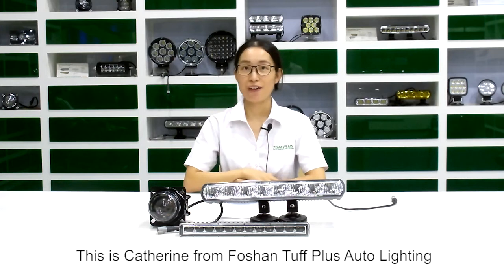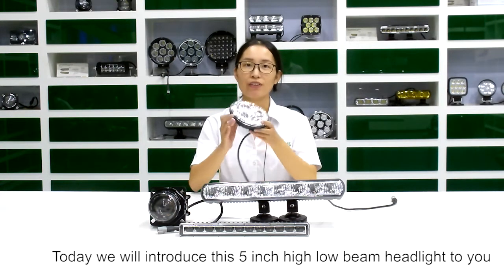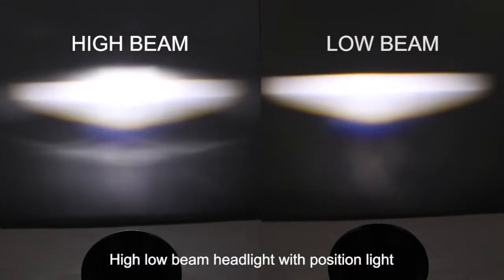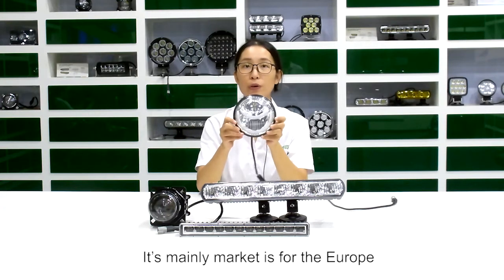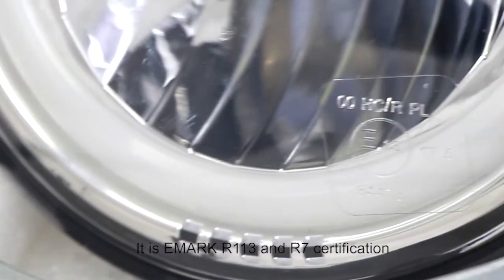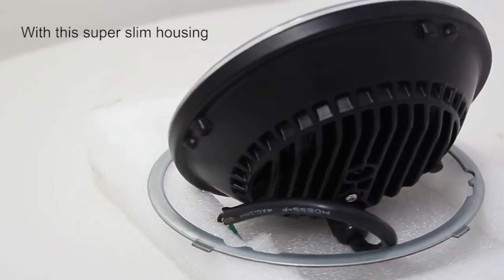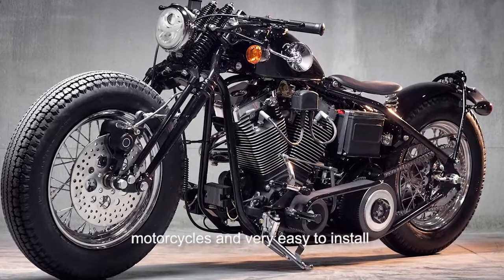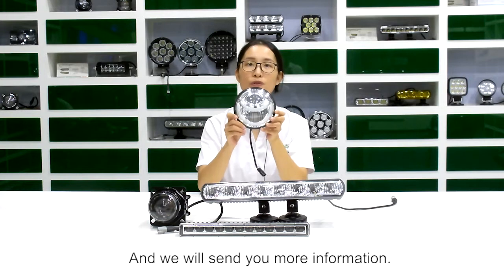TUFF PLUS (A0701)The best LED Driving Headlights for Motocycle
Tuffplus's standard driving lamps have a sturdy structure, modern design and high energy efficiency are just a few of the advantages.
Features:
1. Low maintenance, using 75-80% less power than the stock
halogen lights.
2. Bright and reliable, leveraging our solid optics technology,
A0701 Automatic headlight combining Fog Lights and Turn
Signal Lights.
3. Resist shock and vibration to extend the life of your lights
4. E-mark certification, legal for on-road use.